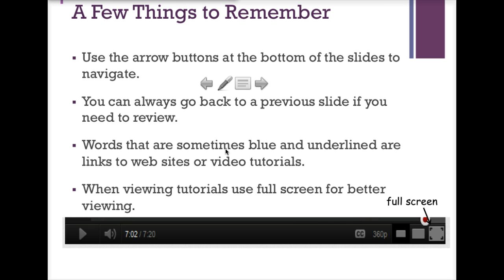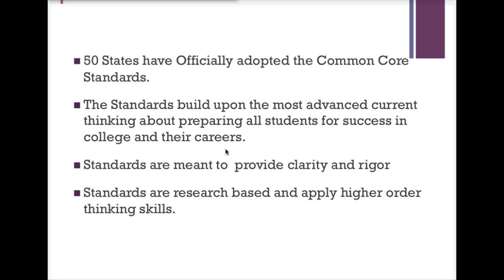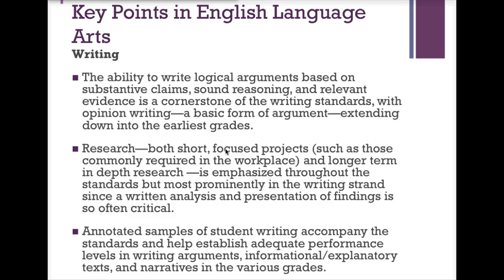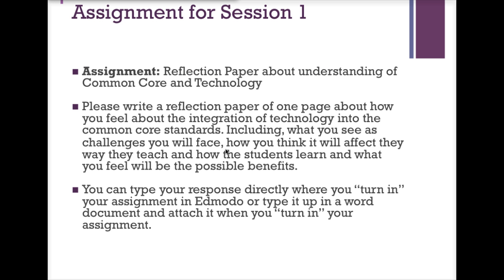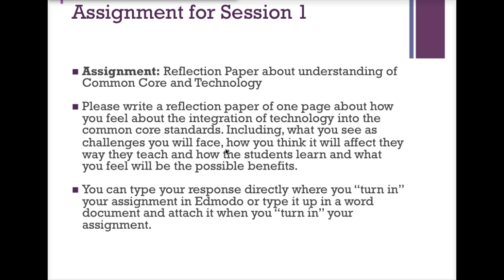Technology and the Common Core Session1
Technology an the Common Core Session1